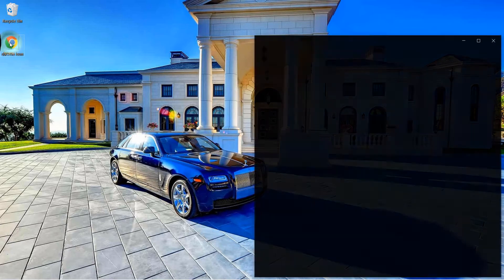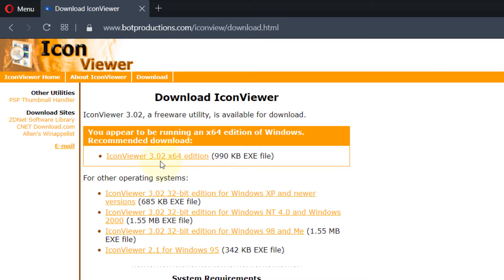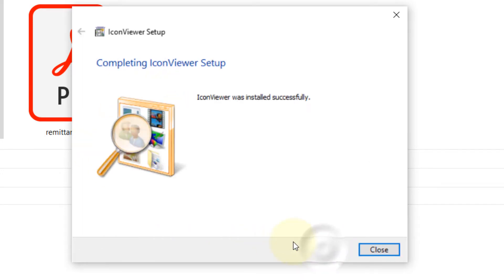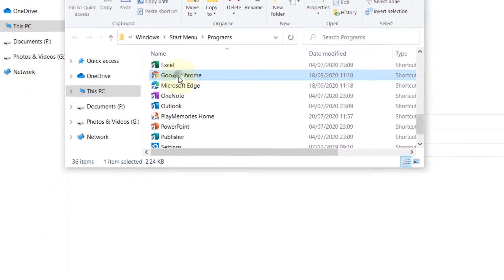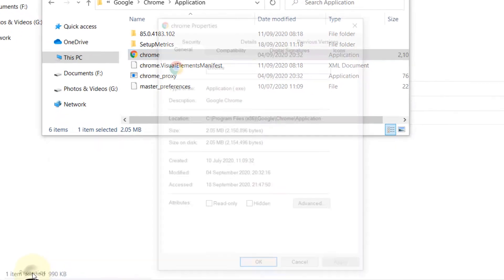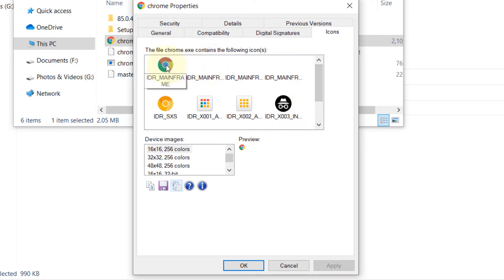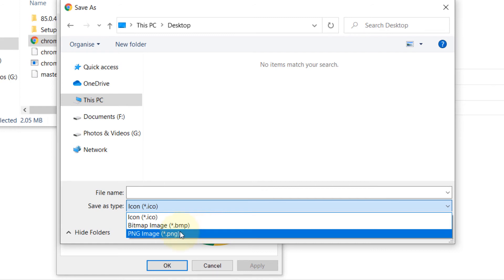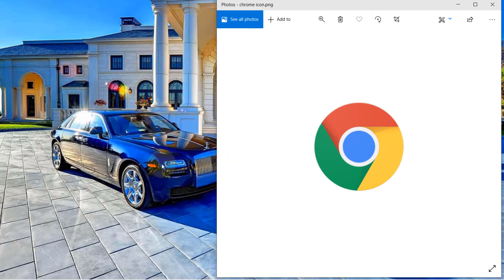How to Extract an Icon from a Windows EXE File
In this video, I'll show you how to extract an image such an PNG from the EXE file of any program installed on Windows 10. You also extract the icon itself. Sometimes, it'll be useful to have an image of the icon of the some software. You might want to reuse the image in a presentation, thumbnail, etc.